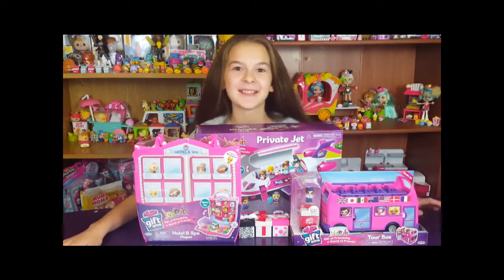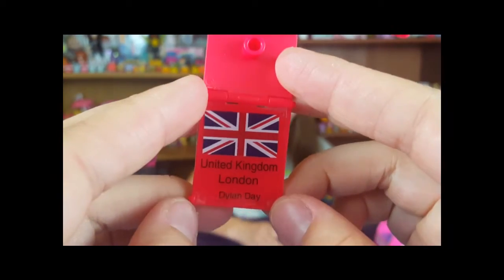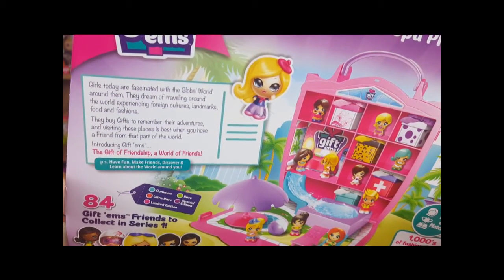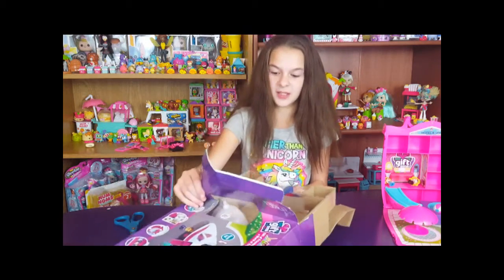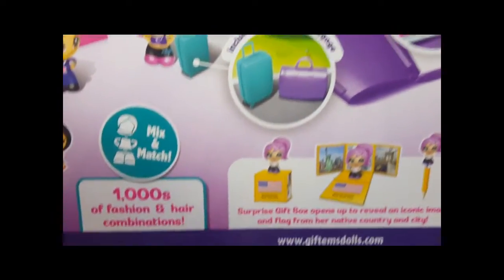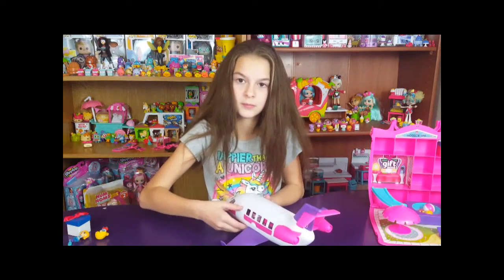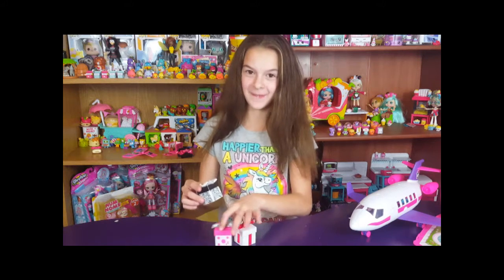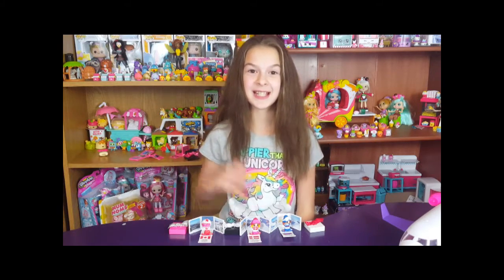Gift Ems Tour Bus, Hotel and Private Jet Playsets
We LOVE Gift Ems! Today we have three of the Series #1 playsets.

We have the Tour Bus, Hotel and the Private Jet. The playsets are cool because they come with exclusive BOY figures!

We have another giveaway going on right now with 30 chances to win!